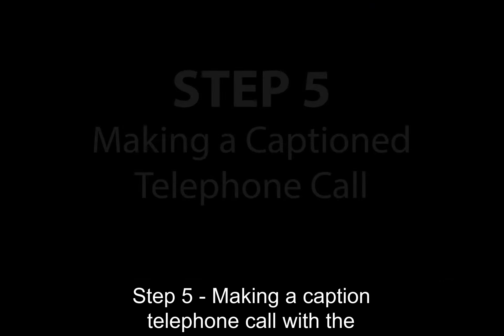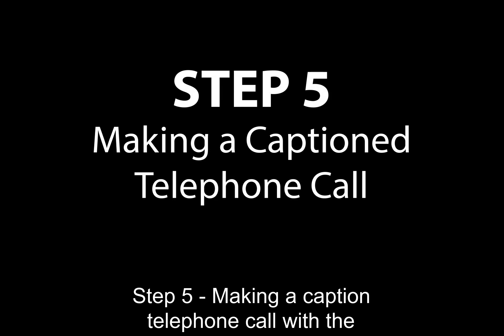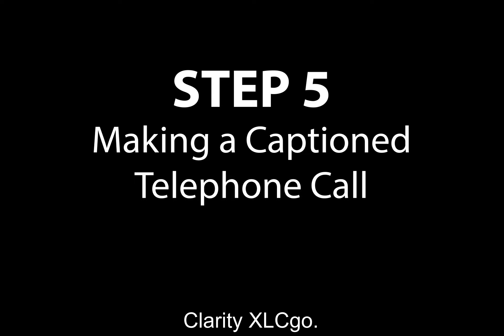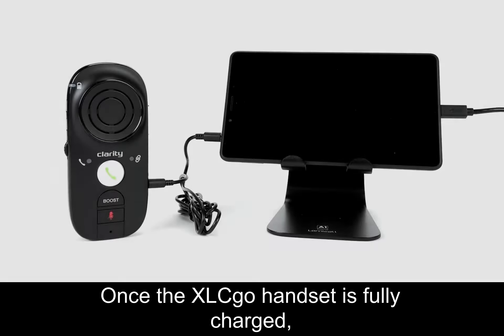Teltex GLT with XLCgo - Setup Tutorial (Open Captioning)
Learn how to set up and use the Teltex GLT Captioning Tablet with Clarity XLCgo System

Fully Open Captioned
Teltex Inc - 2021